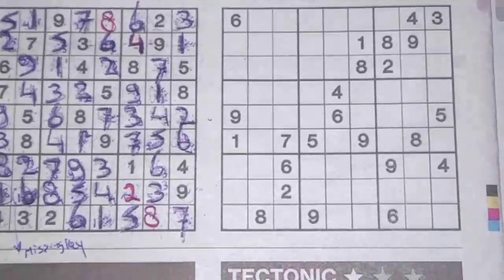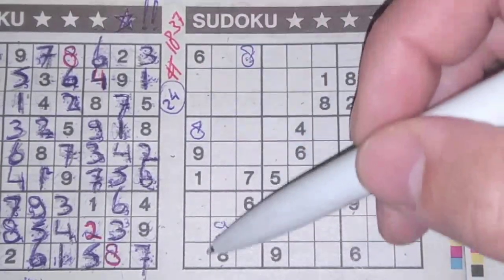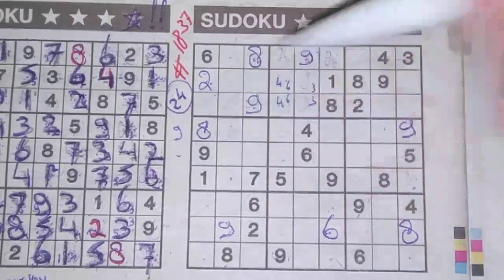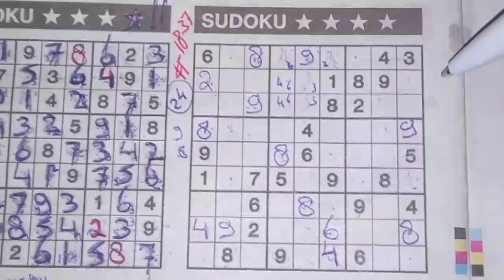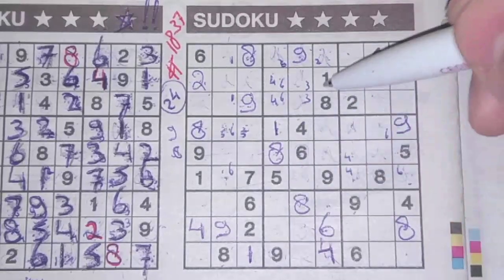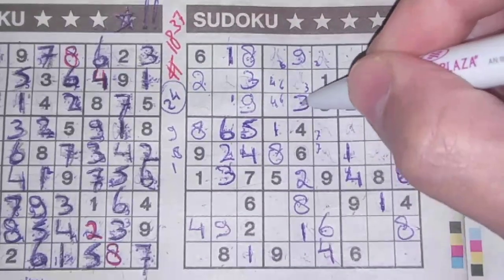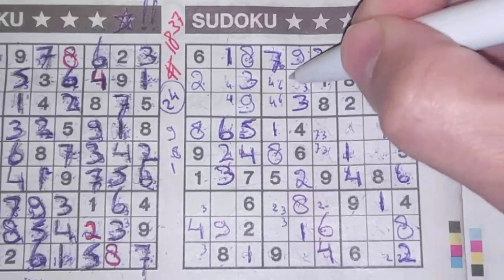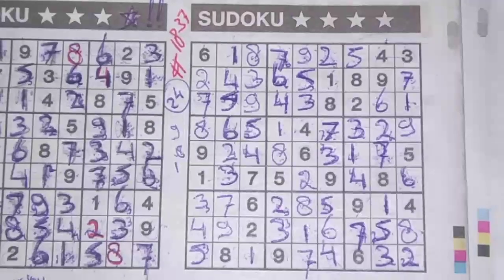Tuesday. Bonus Extra edition. (#1837) Four Stars Sudoku puzzle. 11-03-2020 Extra part 2 of 4